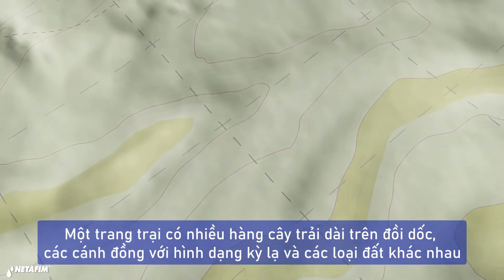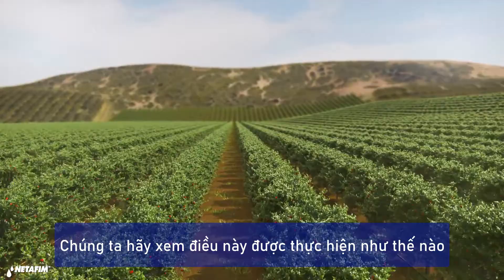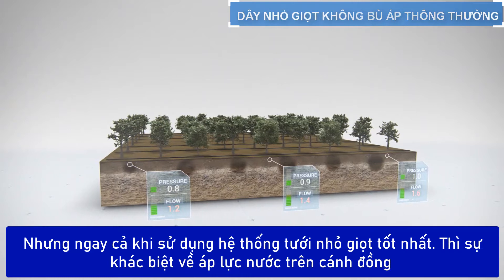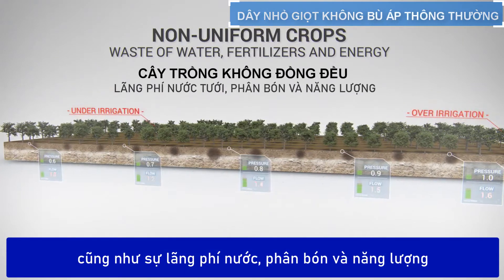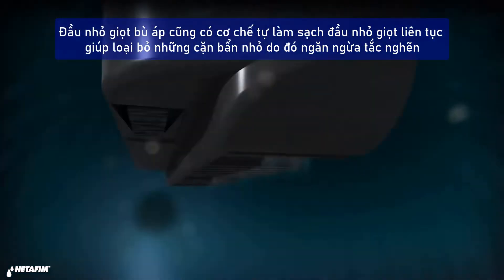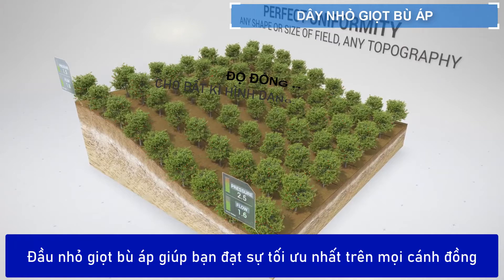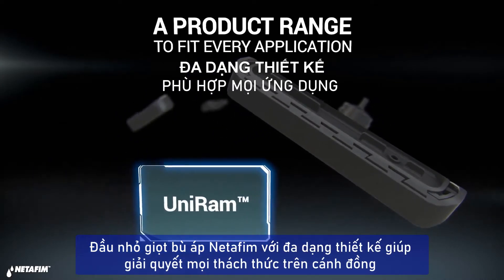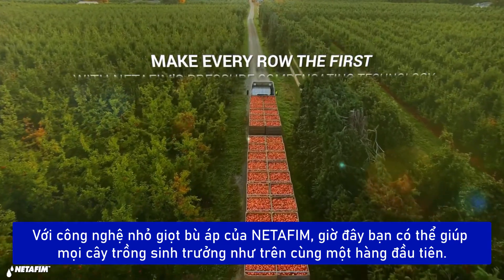TƯỚI NHỎ GIỌT BÙ ÁP NETAFIM - Khang Thịnh - Netafim - Irritech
Công Ty CP Công Nghệ Tưới Khang Thịnh là nhà phân phối độc quyền thiết bị tưới, nhà kính của hãng NETAFIM tại Việt Nam. Thành lập từ 1998, tiên phong trong lĩnh vực công nghệ sản xuất nông nghiệp hiện đại. Xem chi tiết sản phẩm
📍Địa chỉ: A1 Đường 672, Khu phố 1, P. Phước Long B, Tp.Thủ Đức, Tp. Hồ Chí Minh, Việt Nam
📞Kỹ Thuật: 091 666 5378